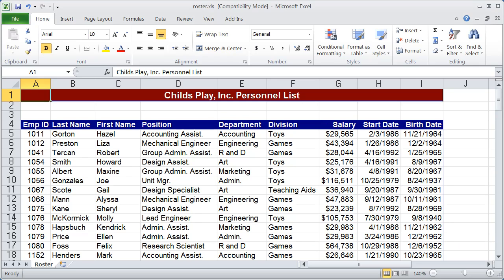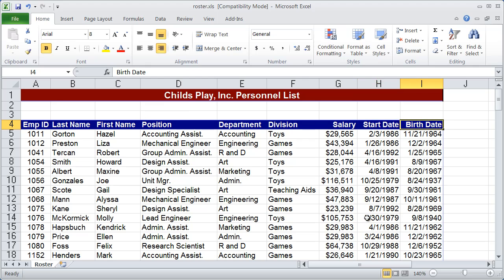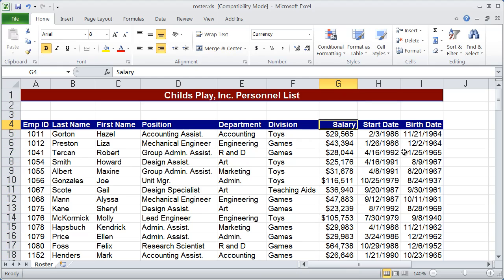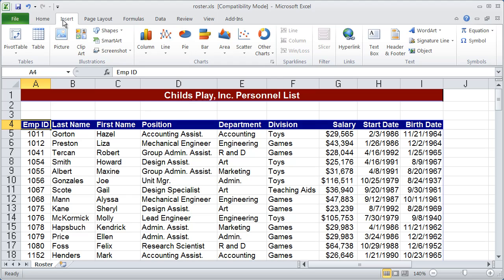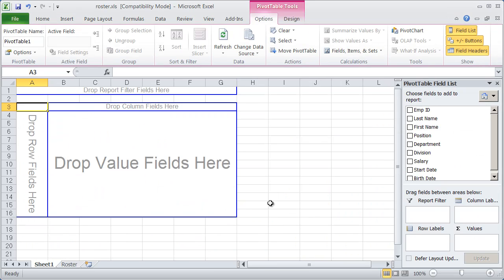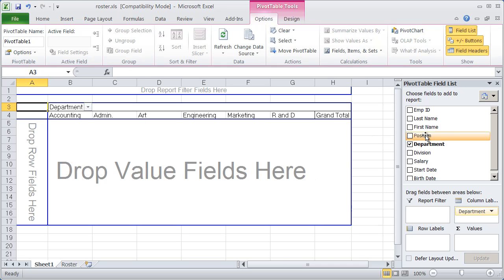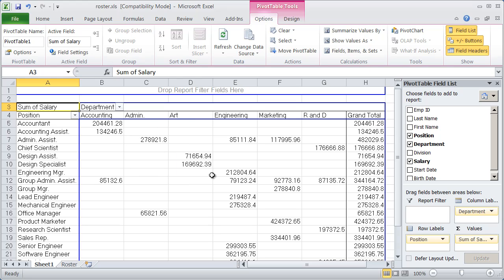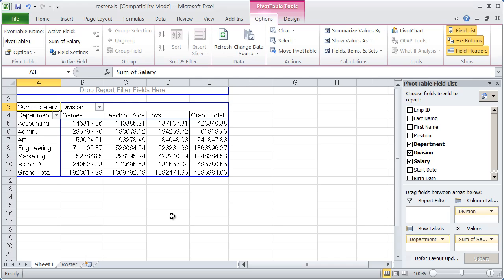Working with Pivot Tables in Excel 2010 - Part 1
Learn to create pivot tables from lists of information in Microsoft Excel 2010